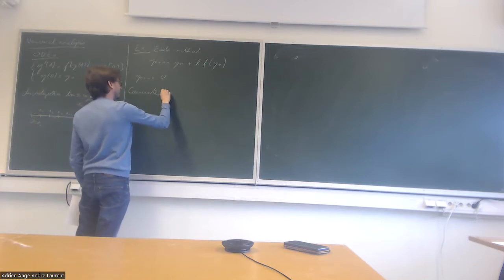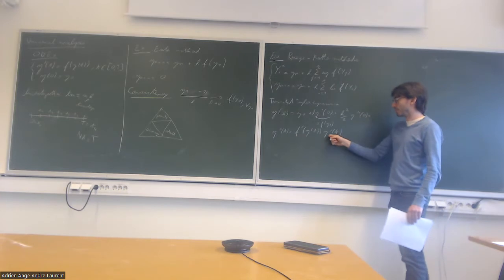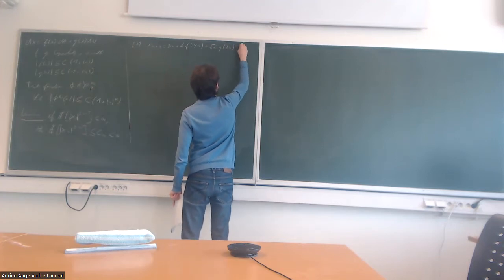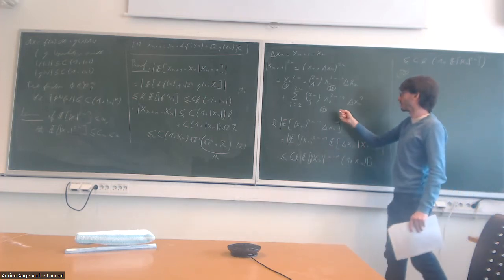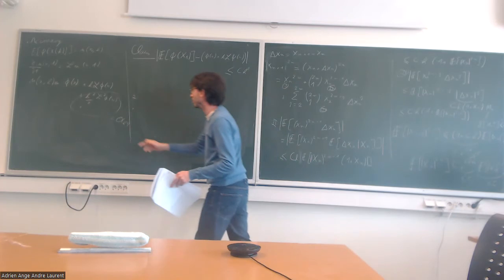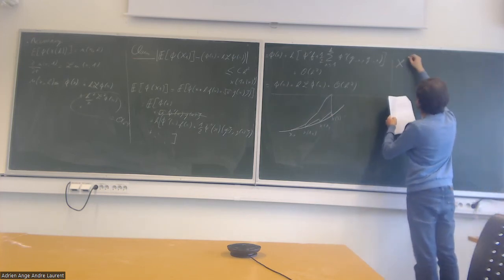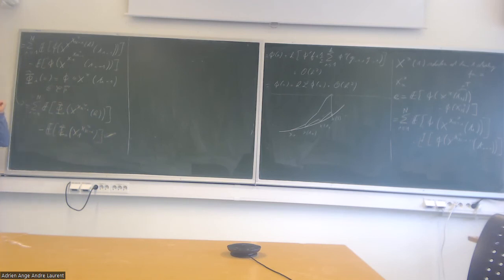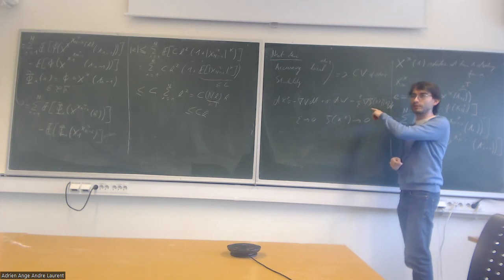SDEs and their applications - Course 11 - Numerical analysis 1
Problem in the recording during the first hour of the course.